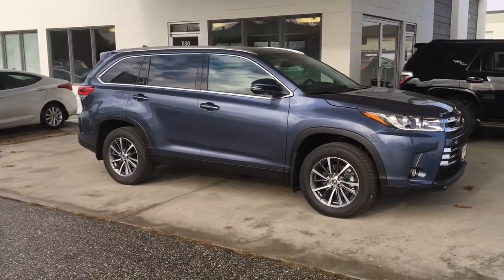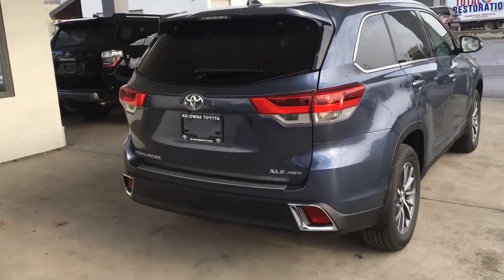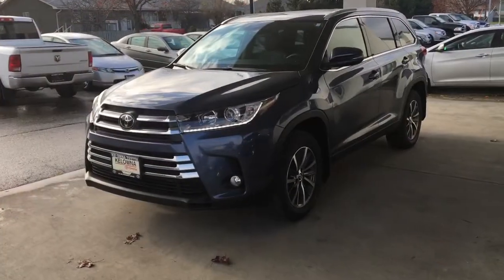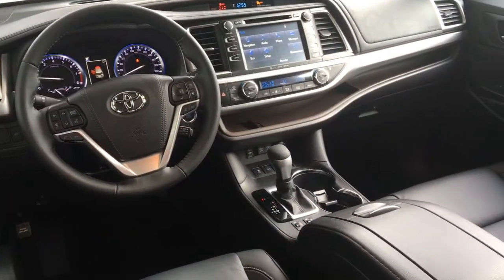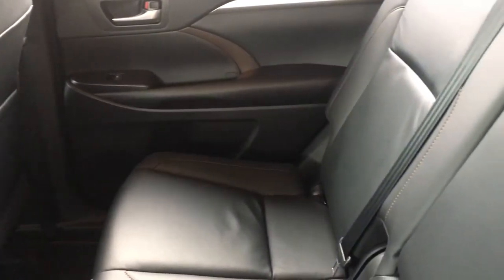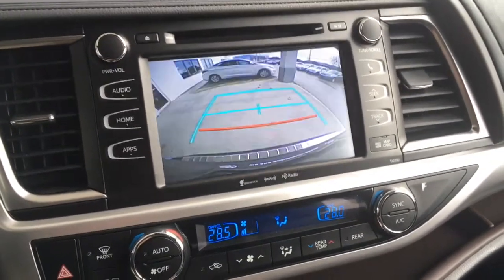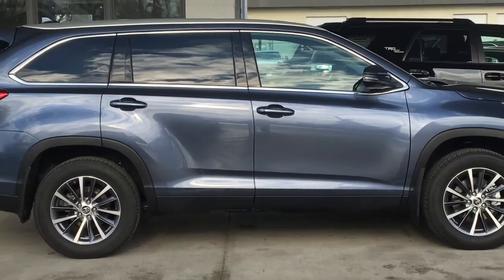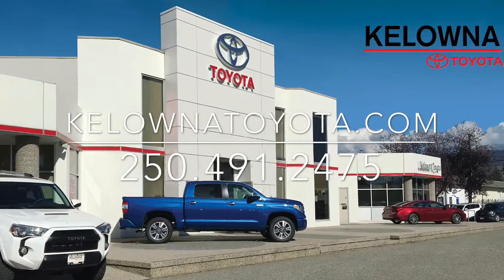Toyota Highlander XLE Shoreline Blue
This versatile well equipped 2019 Toyota Highlander has plenty of carrying capacity and power to spare with all the creature comforts your looking for and with 6 models to choose from including All Wheel Drive and Hybrid versions there's a Highlander for everyone in the lineup. Power comes from a 295 Horsepower, V6 engine and 8 speed automatic transmission in the non-hybrid models and a 306 Net horsepower Synergy Drive System in the Hybrids with a CV Transmission, the Highlander is never short on performance. At Kelowna Toyota our goal is to make your entire vehicle purchase and ownership experience a positive one. We appreciate that purchasing a car, truck, van or SUV is a major investment of your time and your money. We strive to take care of you and your vehicle to ensure you get the best return on that investment and maximum enjoyment from your vehicle. Don't forget to ask about our financing plans and our Aeroplan Air Miles program.